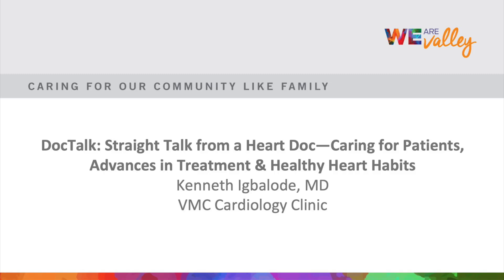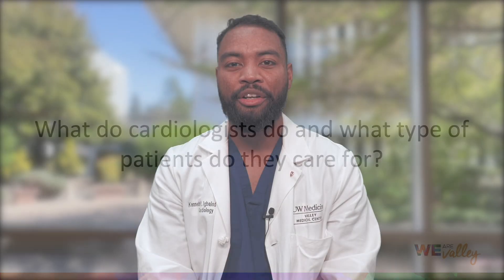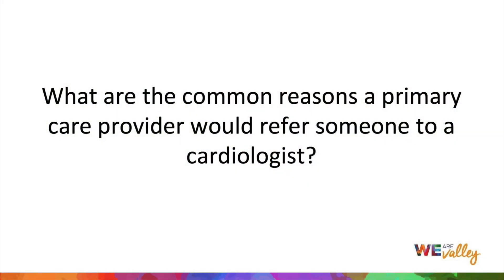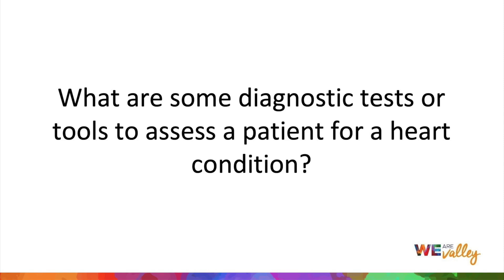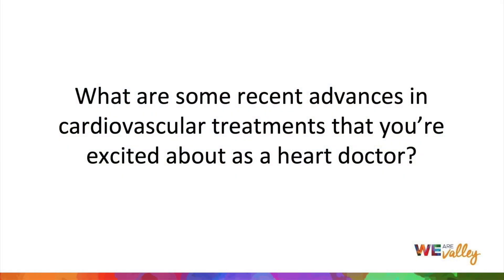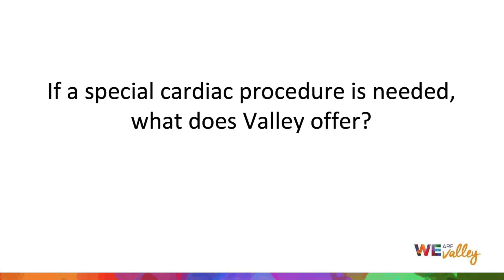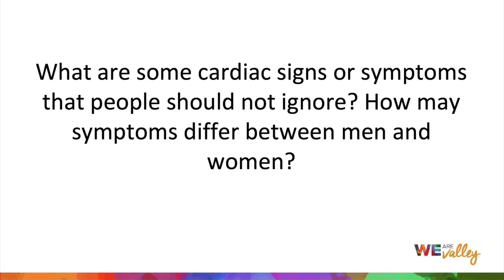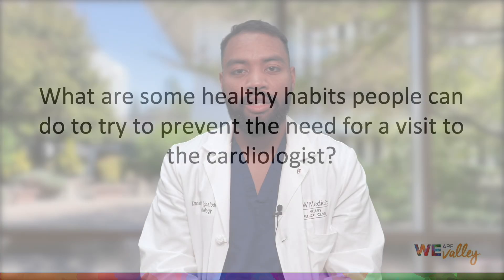DocTalk | Kenneth Igbalode, MD | Heart Talk: Caring for Patients, Advances in Treatment, and More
To watch with captions, click [CC] in the video play bar.

In this video, Dr. Igbalode answers the following questions:

0:14 | What do cardiologists do and what type of patients do they care for?
0:43 | What are the common reasons a primary care provider would refer someone to a cardiologist?
1:25 | What are some diagnostic tests or tools to assess a patient for a heart condition?
3:34 | What are some recent advances in cardiovascular treatments that you're excited about as a heart doctor?
5:43 | If a special cardiac procedure is needed what does Valley offer?
7:05 | What are some cardiac signs or symptoms that people should not ignore? How may symptoms differ between men and women?
8:19 | What are some healthy habits people can do to try to prevent the need for a visit to the cardiologist?